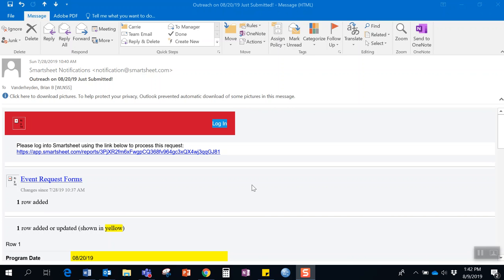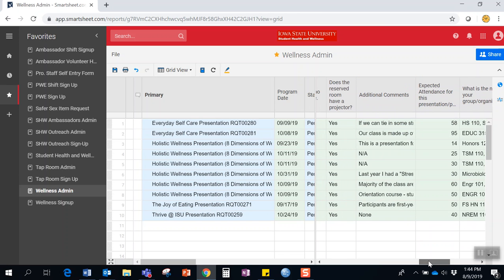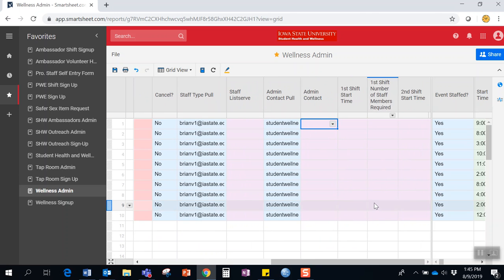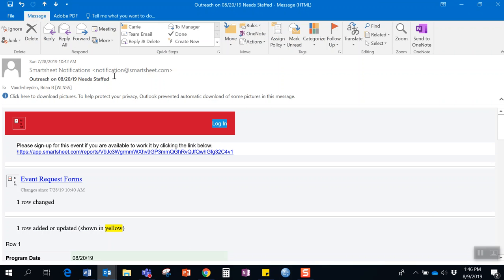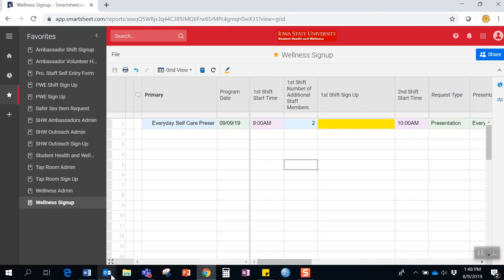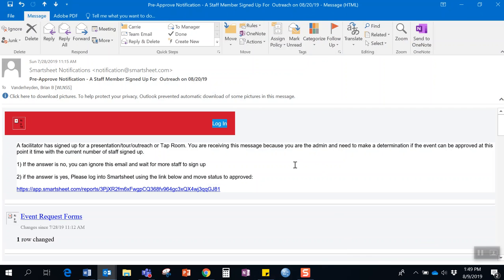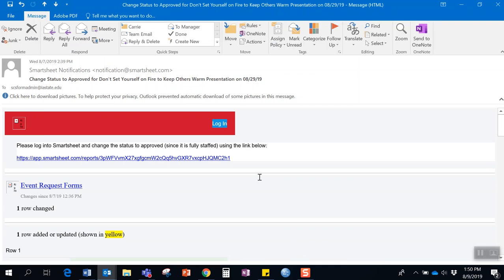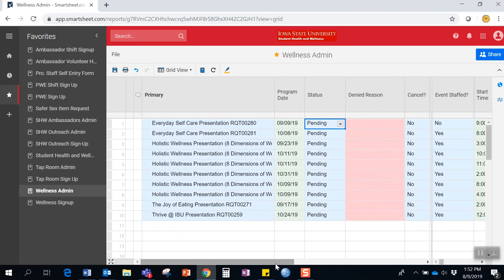Basic Workflow for Student Health and Wellness Smartsheets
For admin to learn basic workflow